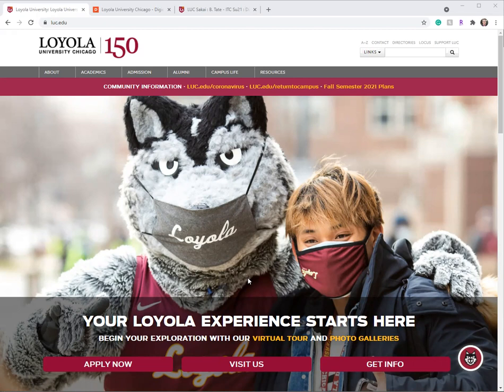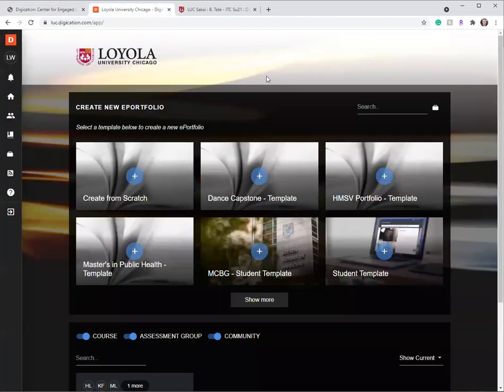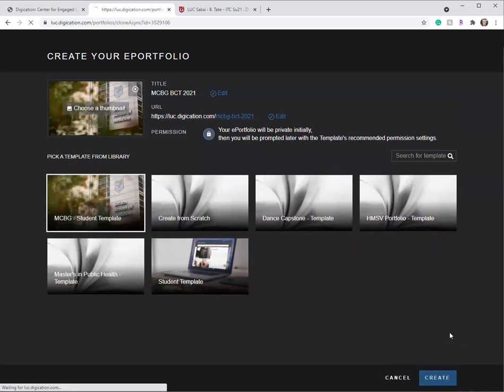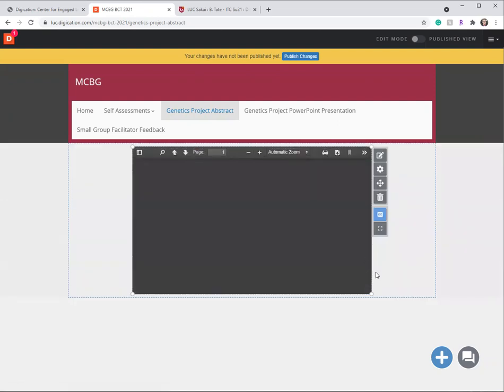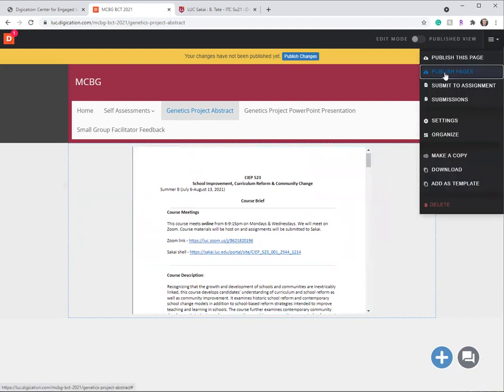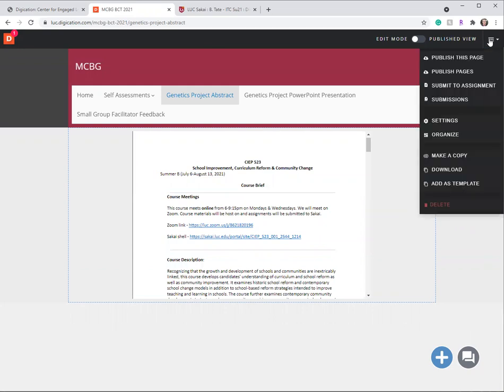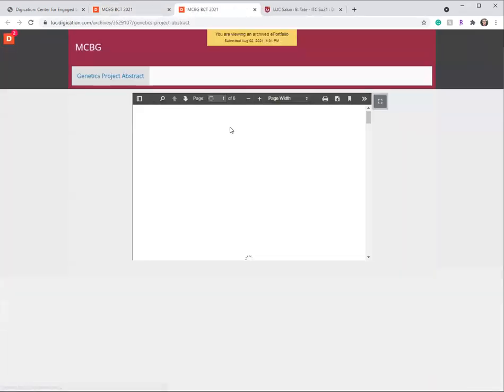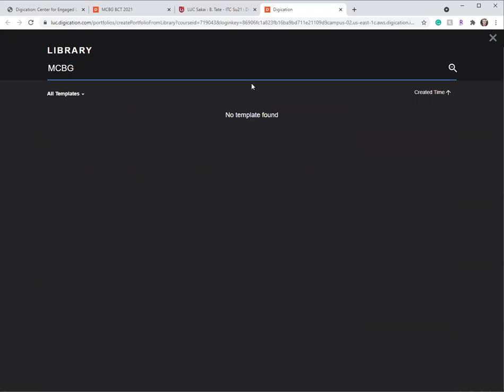MCBG Student Tutorial